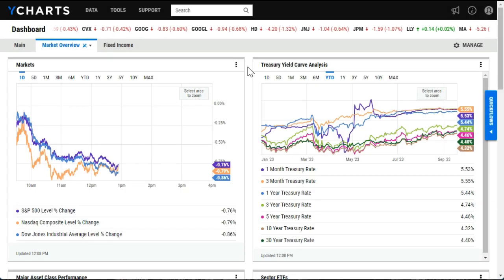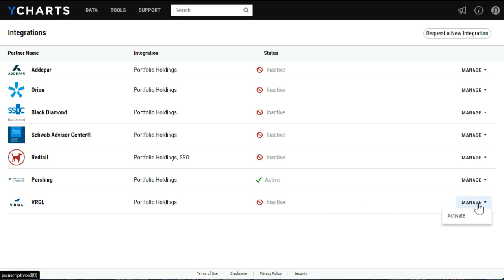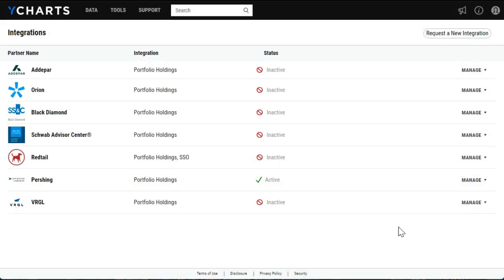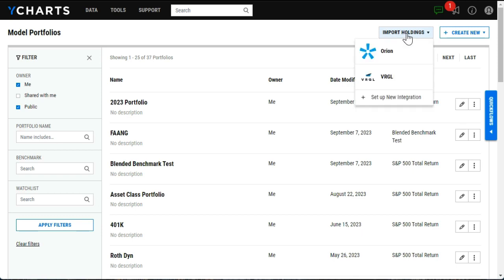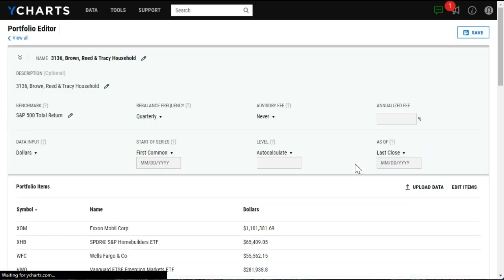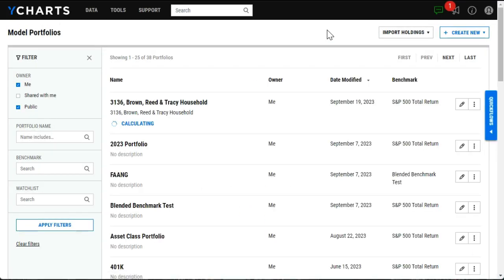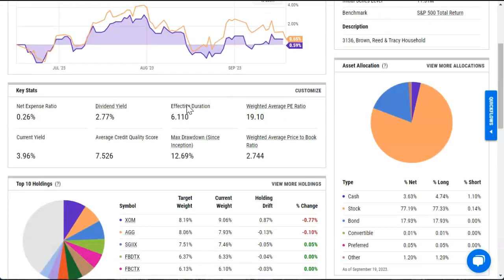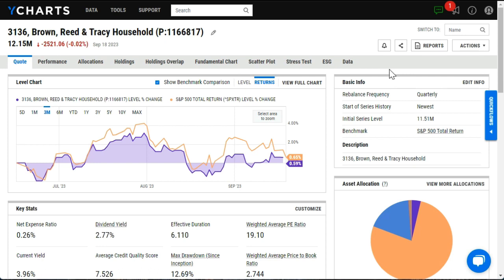Getting Started: VRGL & YCharts Model Portfolios Integration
VRGL users: welcome to YCharts! This 3-minute video will show you how to import holdings data from VRGL into YCharts Model Portfolios.

For our blog, case studies and more info on the YCharts platform,